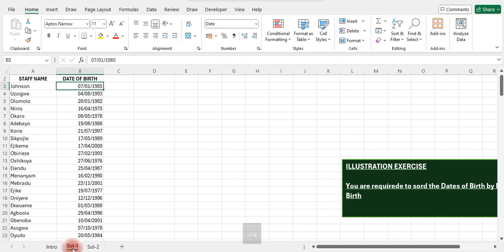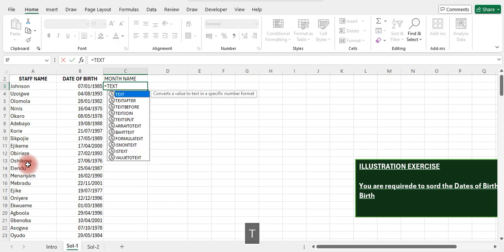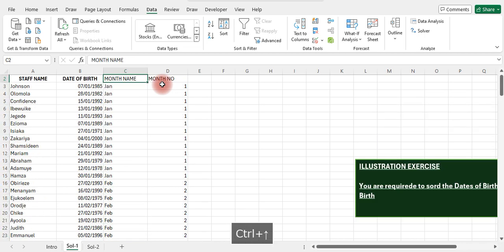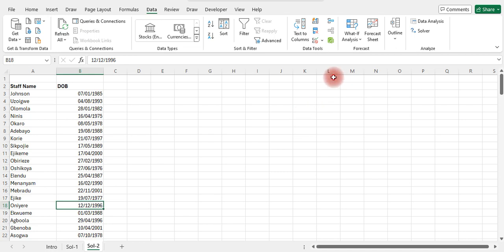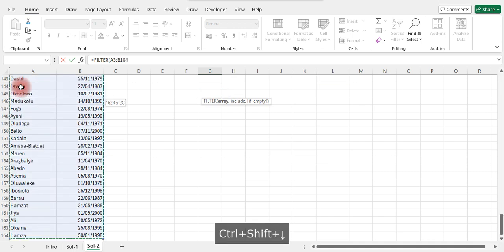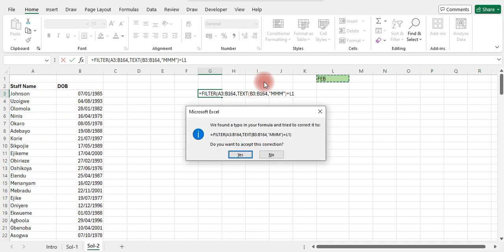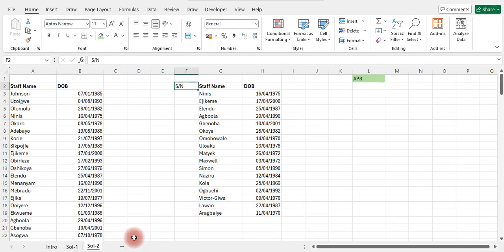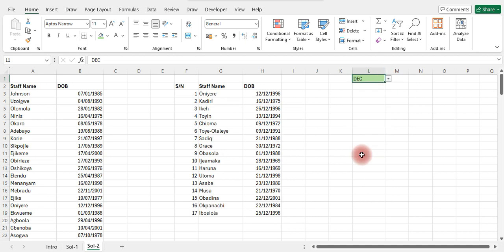Excel Minute with Dan Karo Ezuzu - "DATE SORT"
Today, we will be learning how to sort date in Excel. You can sort the dates either in ascending or descending order. First, select the data you want to sort and, then, select the option Sort & Filter, watch video to learn.

Lagos, Nigeria